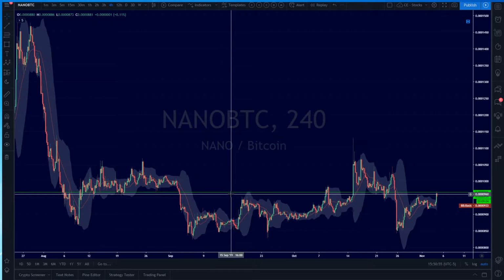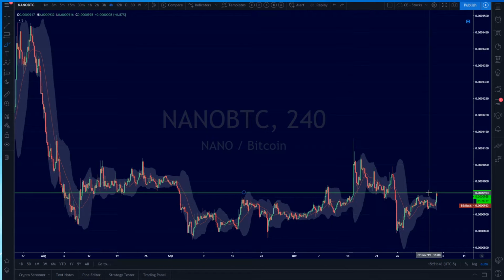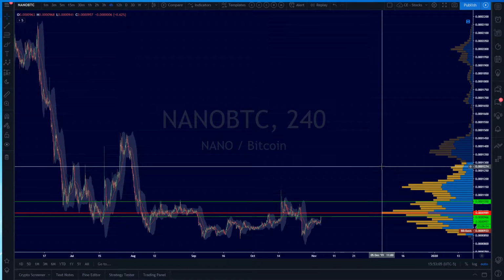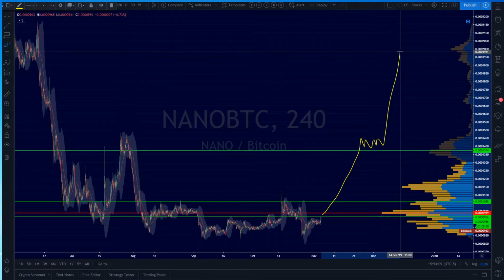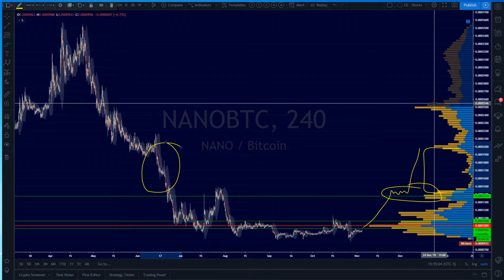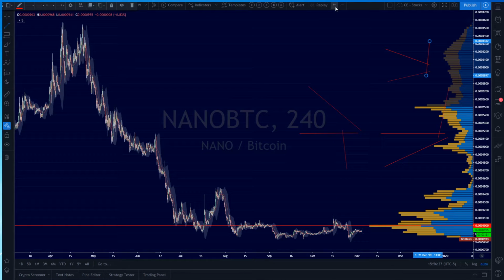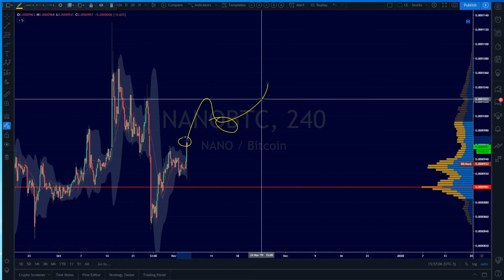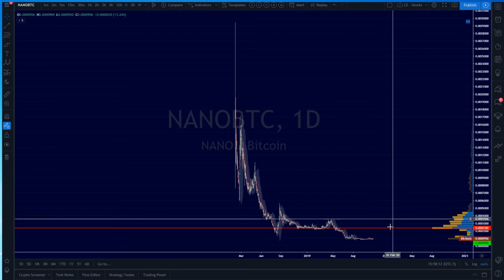Nano Analysis (NANOBTC) 11/04/2019 - Rejected!...?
Please DM for access to our Discord. It's an open community for real people with real hopes and dreams.